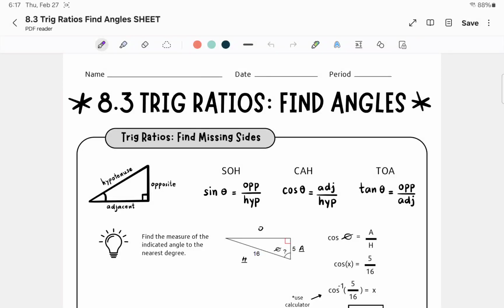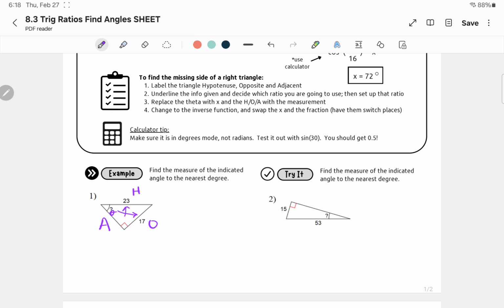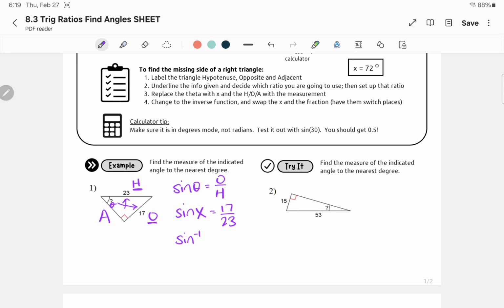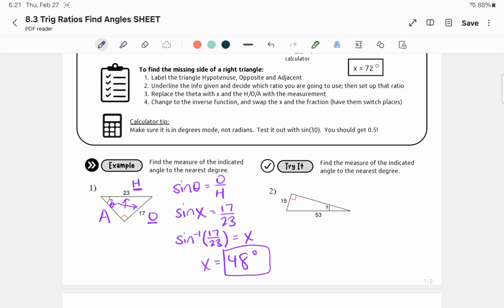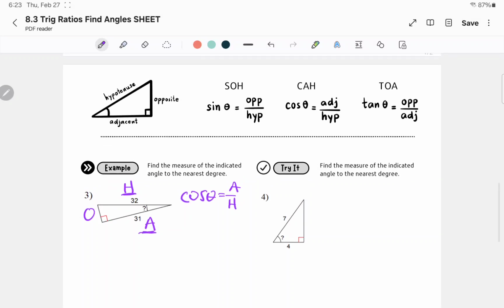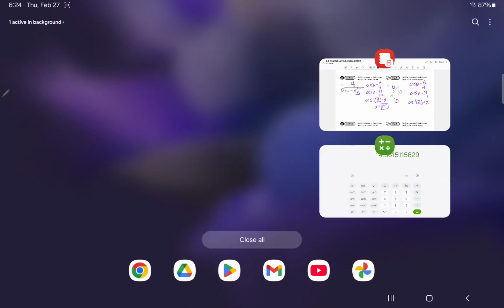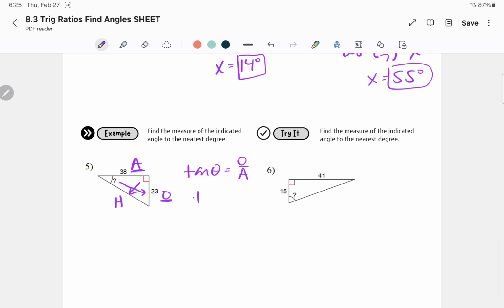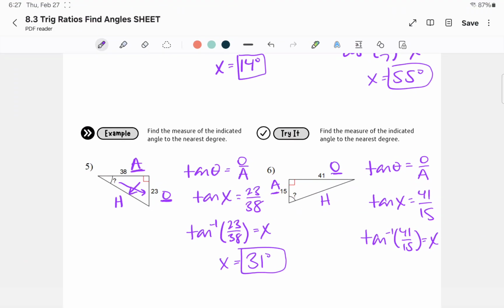8.3 | Trig Ratios: Find Angles